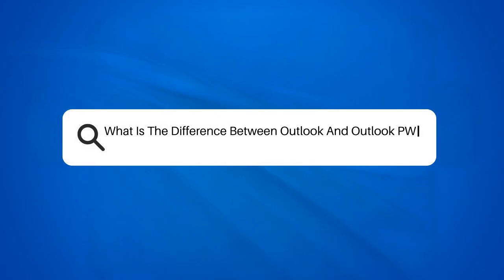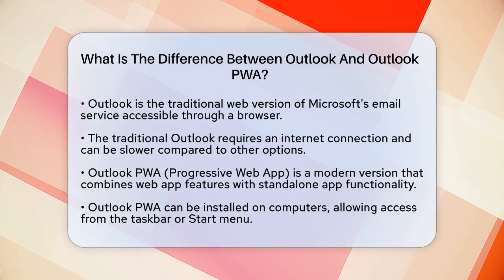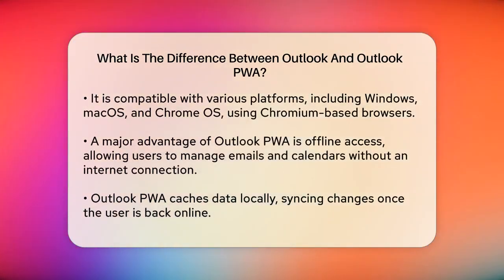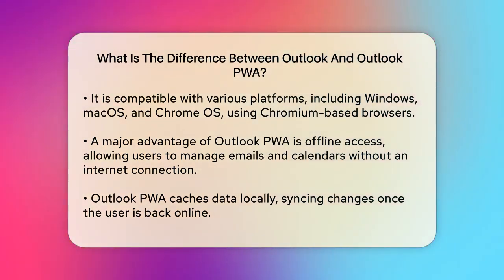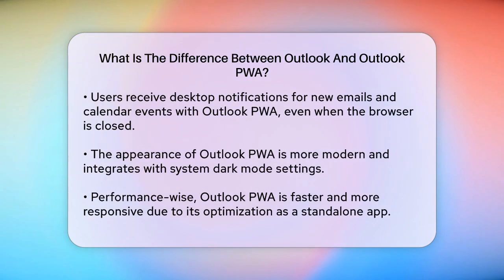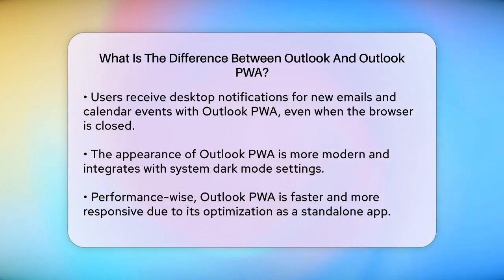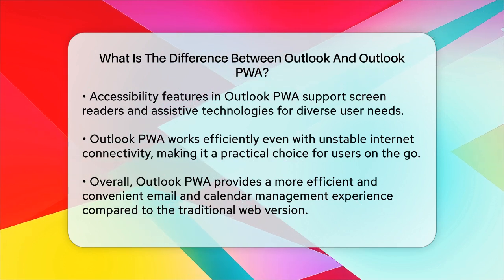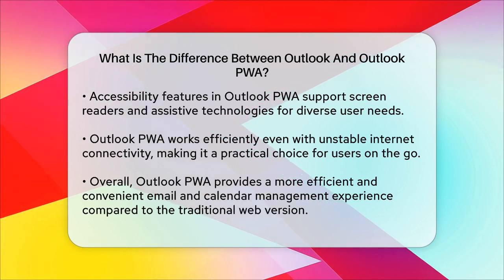What Is The Difference Between Outlook And Outlook PWA? - TheEmailToolbox.com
What Is The Difference Between Outlook And Outlook PWA? Are you looking to understand the differences between Outlook and Outlook PWA? In this video, we break down the key features and functionalities of both versions of Microsoft's email service. We will discuss how the traditional Outlook web version operates and its limitations, including the need for an internet connection and potential performance issues.

Then, we’ll introduce Outlook PWA, the Progressive Web App that offers a modern approach to managing your emails and calendar. Learn about its unique capabilities, such as offline access, allowing you to work seamlessly even without an internet connection. We’ll also cover the benefits of desktop notifications that keep you informed about new emails and calendar events, even when the browser is not active.

Additionally, we’ll highlight the improved performance and user-friendly interface of Outlook PWA that enhances your overall experience. Accessibility features will also be discussed, ensuring that all users can efficiently manage their communications.

Join us as we explore how Outlook PWA can transform your email management experience, making it more efficient and convenient.